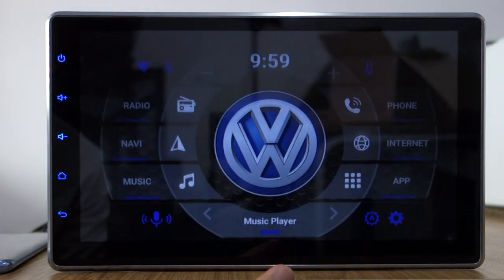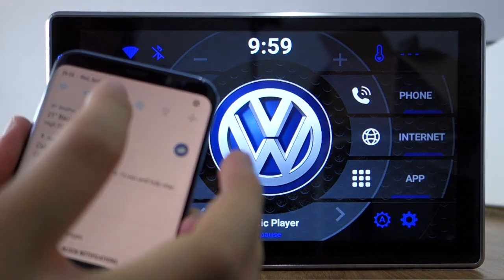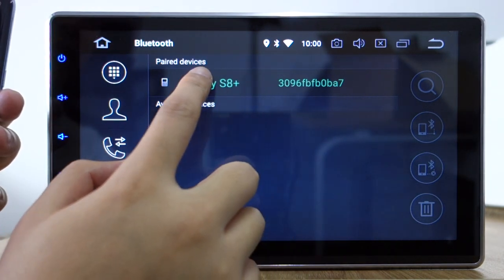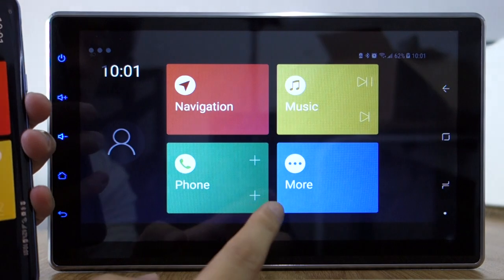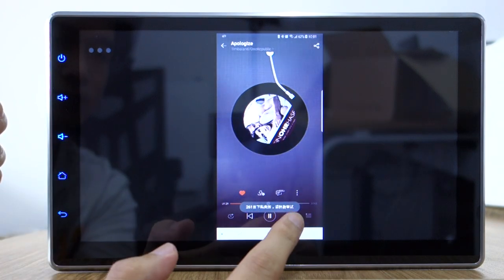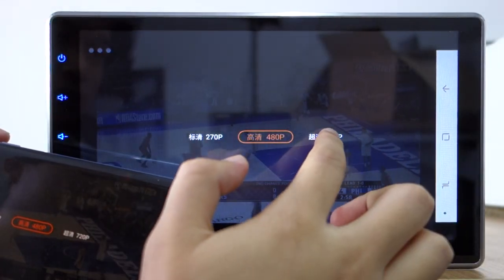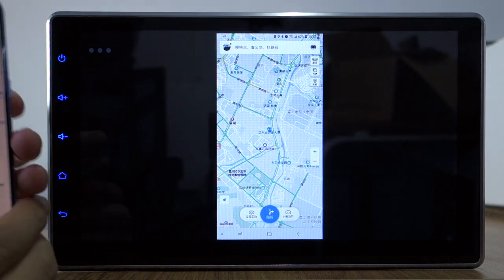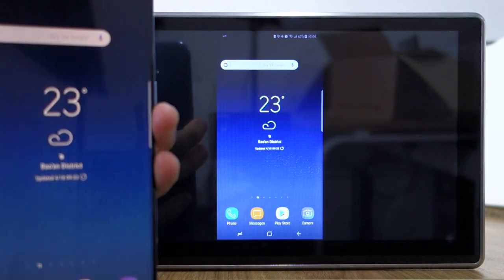Belsee How to MirrorLink Phone screen mirroring to Android Car Stereo?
You need to install easyconnection App on Android head unit to us Mirror Link. Supprt Android auto and carplay.,